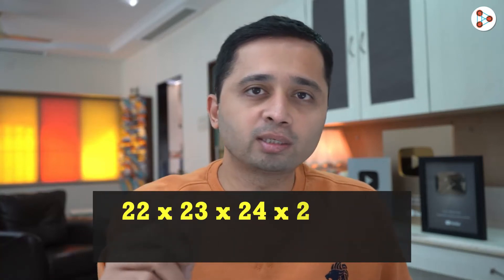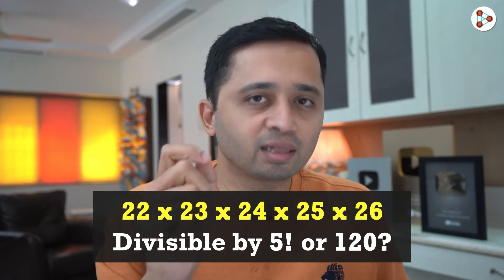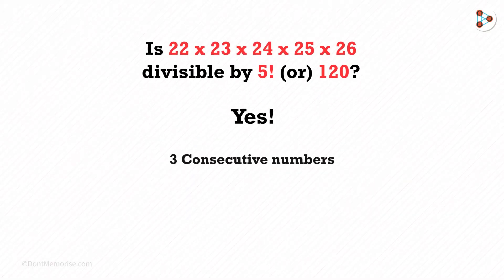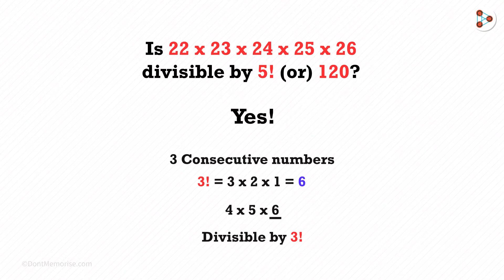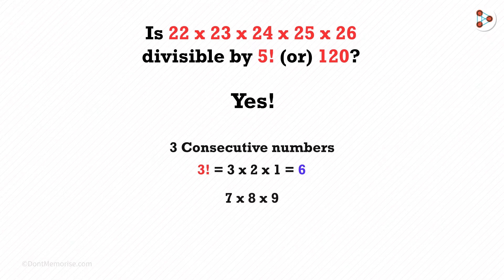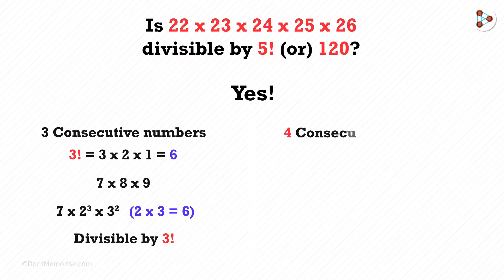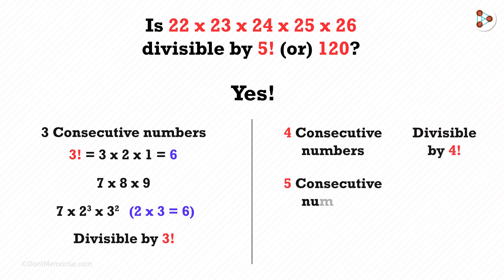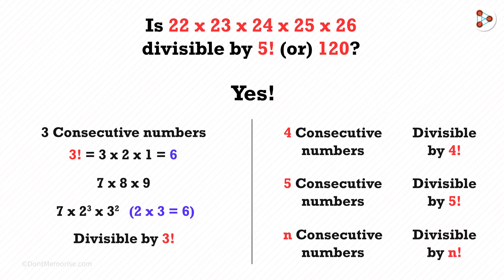Product Divisibility? - in Marathi (मराठी मध्ये) | Fun Math | Don't Memorise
How do we check the divisibility of the product of set of numbers? Watch this video to know more...

Don't Memorise आपल्या विनामूल्य चित्तवेधक शैक्षणिक व्हिडिओ द्वारे शिक्षणात नवचैतन्य आणते. अधिक माहितीसाठी भेट द्या

सर्व व्हिडिओ सहजरित्या पाहण्यासाठी तसेच क्विझ्झेस मध्ये प्रवेश मिळवण्याकरिता आमच्या वेबसाइट वर नोंदणी करा